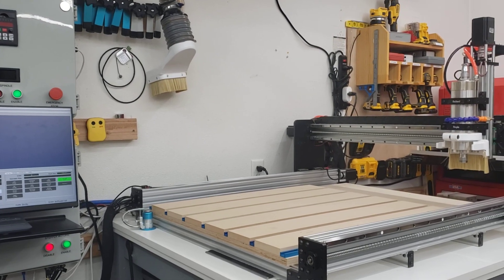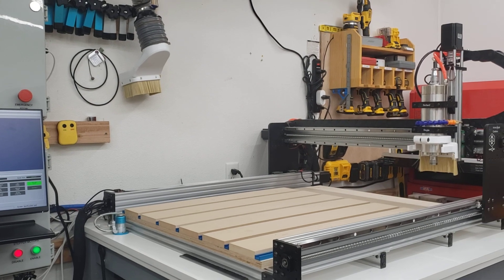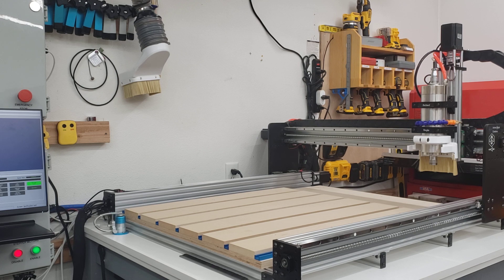Ultimate Bee CNC Mechanical Kit First Impressions Review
I give a brief walk through of the Bulkman3d.com Ultimate Bee Mechanical Kit

I've been working on machines for quite a while, but I'm pretty new to making video reviews; so please be kind.